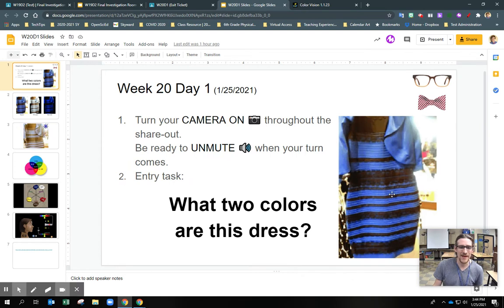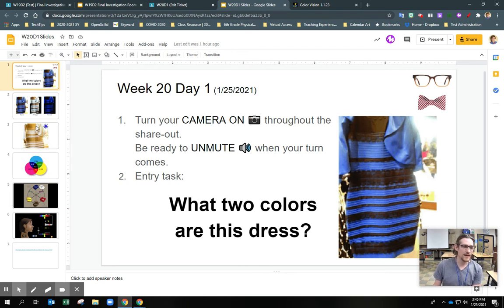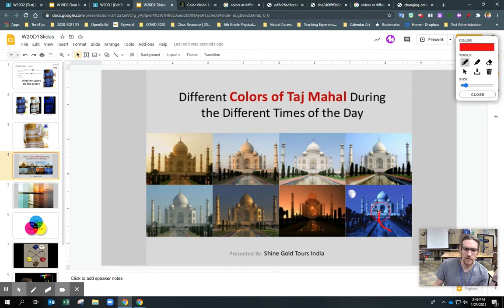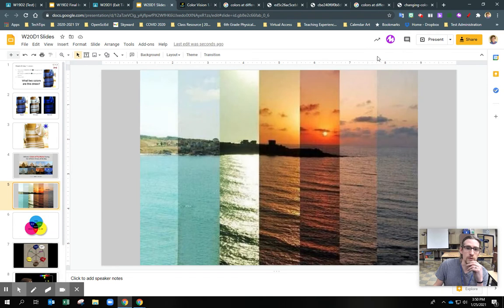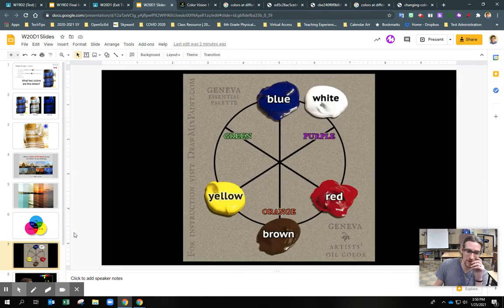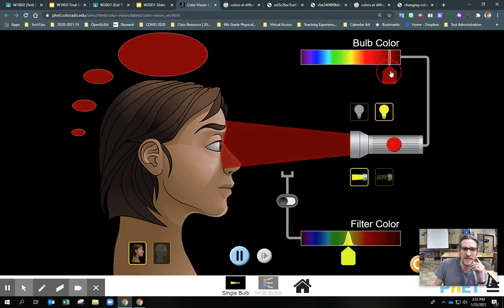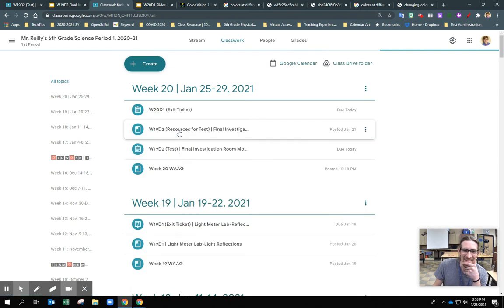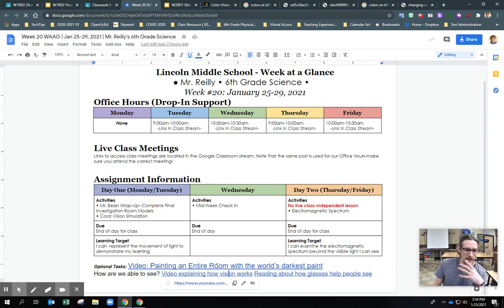W20D1 | Color Vision